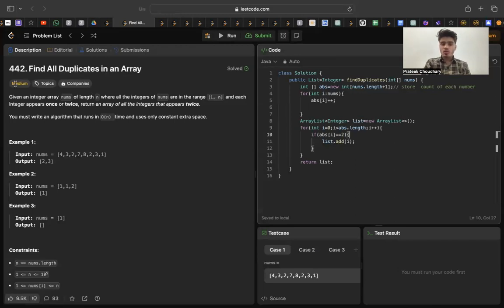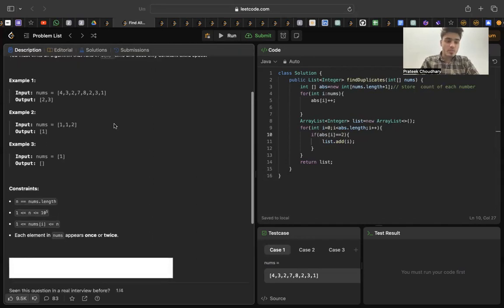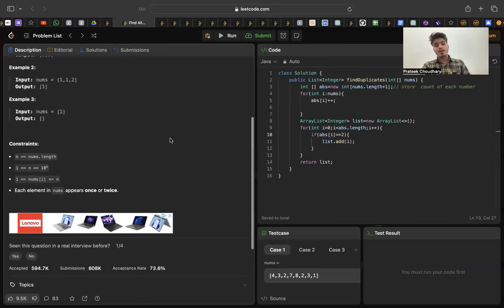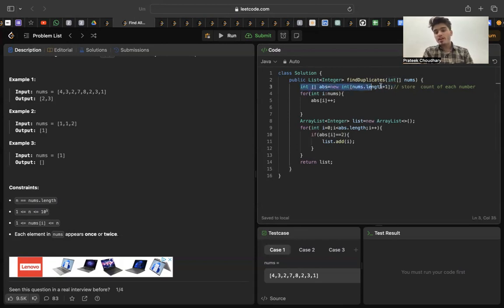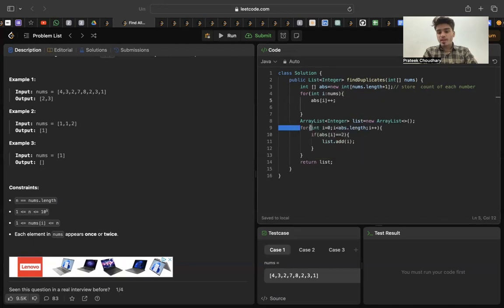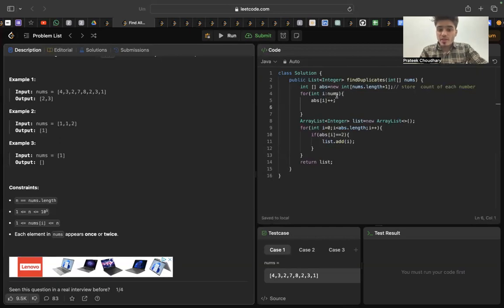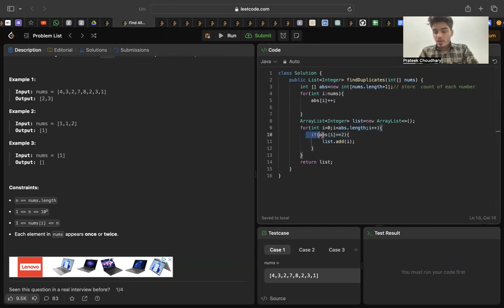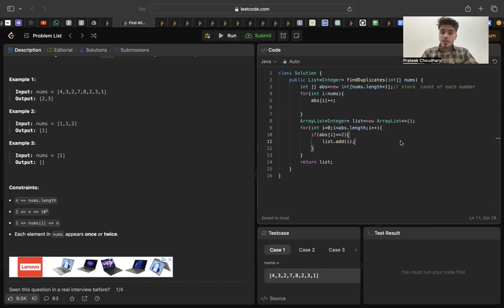Leetcode problem 442 [Find all duplicates in array] (beginners) Full explanation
🚀 Welcome to our coding tutorial series! In this video, we dive into the intriguing world of LeetCode problem 442 - "Find All Duplicates in an Array." If you're passionate about mastering algorithms and data structures, or simply preparing for coding interviews, this is the perfect tutorial for you!

🤔 What is LeetCode Problem 442?
LeetCode 442 challenges us to efficiently find all duplicate elements in an array. We'll explore various approaches and strategies to tackle this problem head-on. Understanding how to identify and handle duplicates is a crucial skill for any programmer.

🔍 What You'll Learn:

A detailed breakdown of LeetCode problem 442.
Step-by-step explanations of different solutions and their implementation.
Insightful tips and tricks for optimizing your code.
Common pitfalls and how to avoid them.
Real-world applications of the problem-solving techniques demonstrated.
👨‍💻 Who Should Watch:

Coding enthusiasts looking to enhance their algorithmic skills.
Students preparing for coding interviews.
Developers seeking practical insights into problem-solving.
👍 Why Watch This Video:
Our tutorial is designed to be beginner-friendly while offering valuable insights for more experienced programmers. Whether you're new to LeetCode or looking to strengthen your problem-solving abilities, this video provides a comprehensive guide to LeetCode problem 442.

📚 Resources:

Code snippets and solutions available on GitHub [link to your GitHub repository].
Additional reading materials and related LeetCode problems for further practice.

🎓 Let's Master LeetCode Together!
Ready to conquer LeetCode problem 442? Hit play now and let's dive into the exciting world of coding challenges. Happy coding! 🚀💻✨